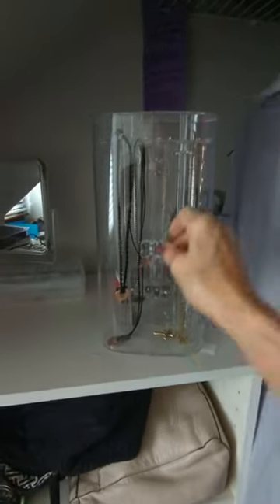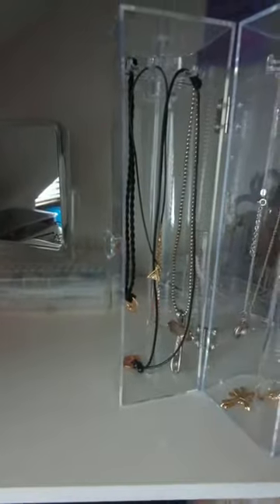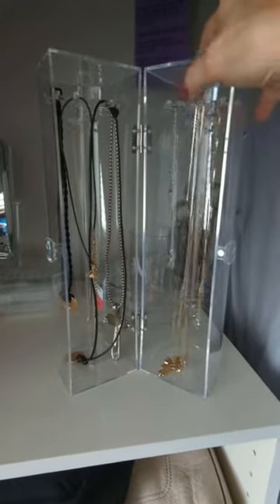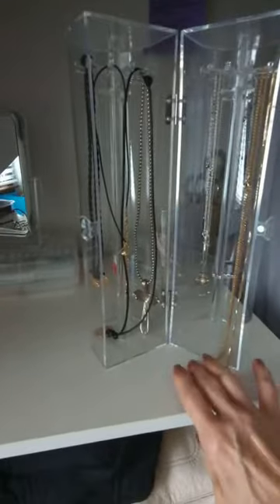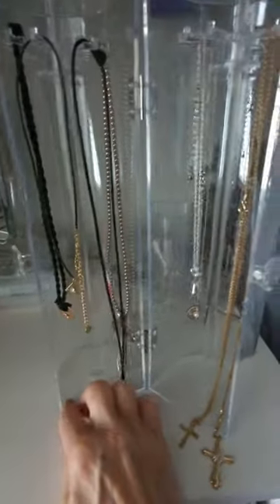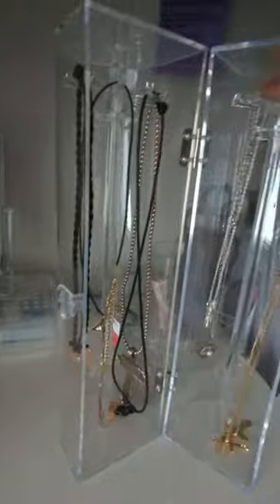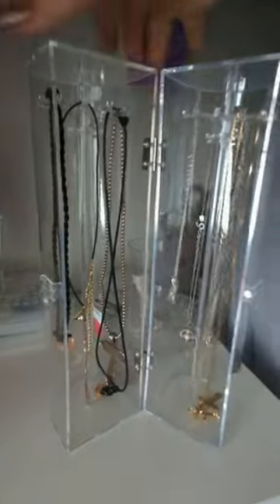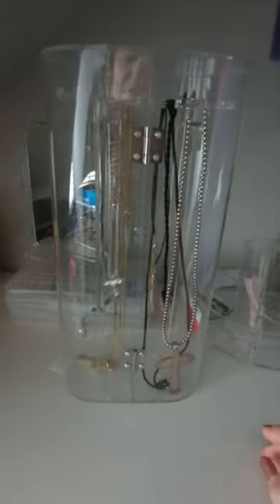Necklace Holder, Acrylic Jewelry Organizer Review, Designed for the shorter necklace